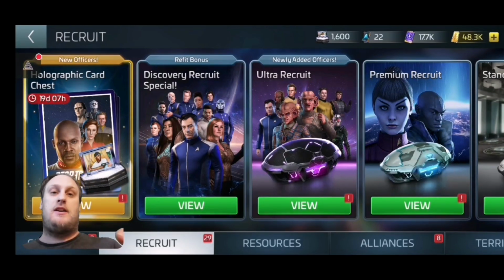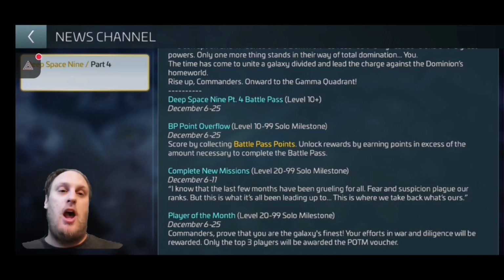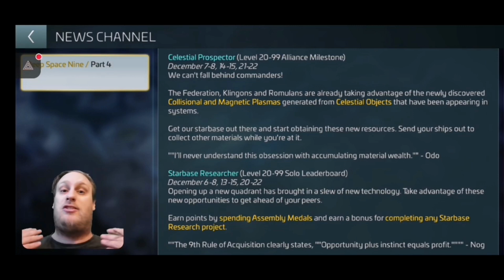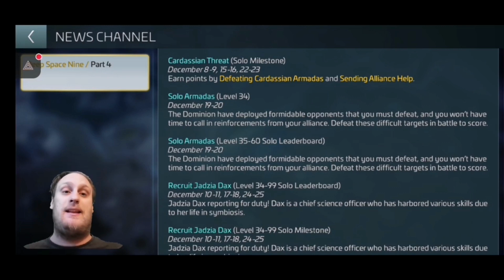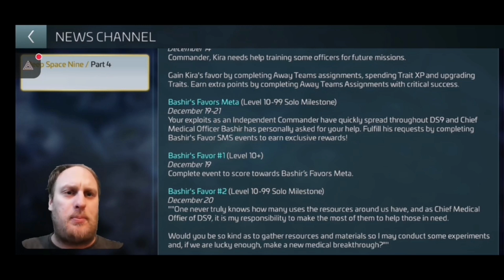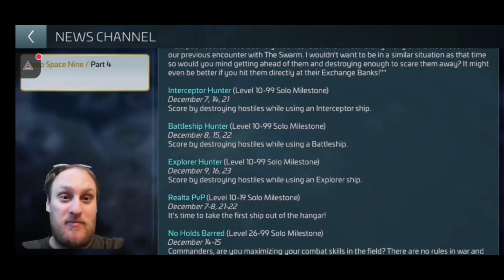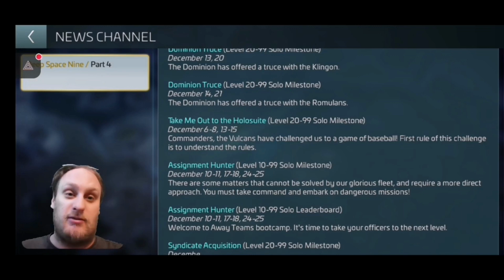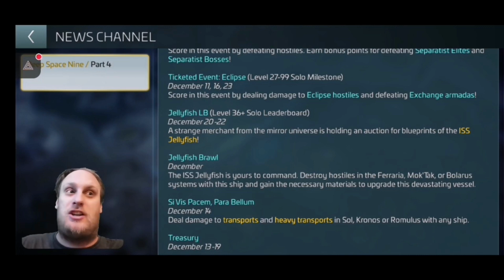DS9 pt4 event calender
As it was never done during the live stream, i have made a separate video for it, yes its the Event Calender, a full run down of what is to come and when.